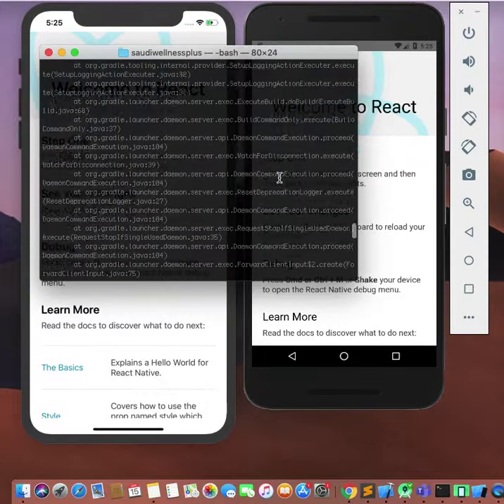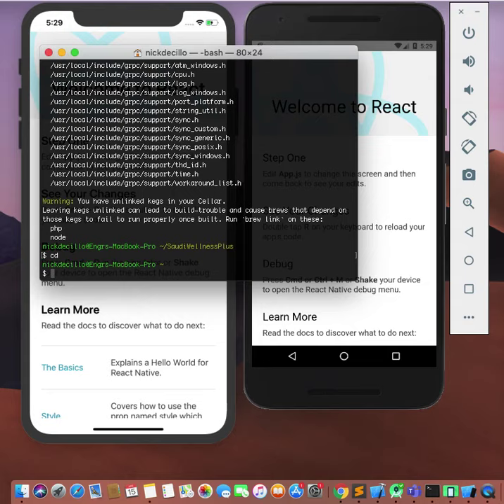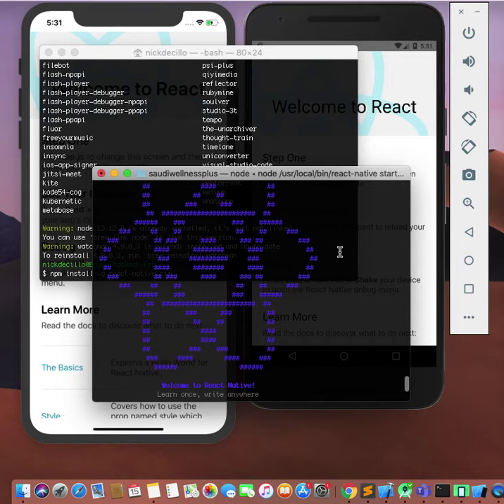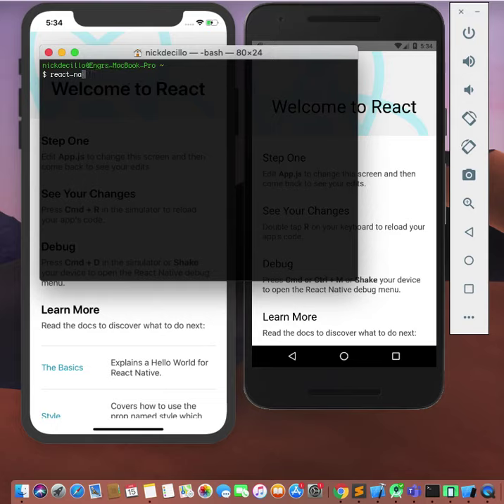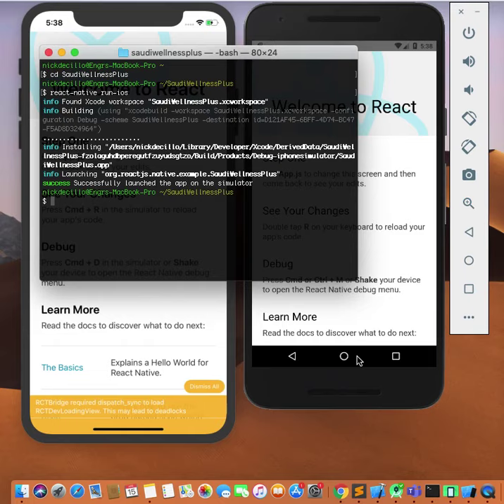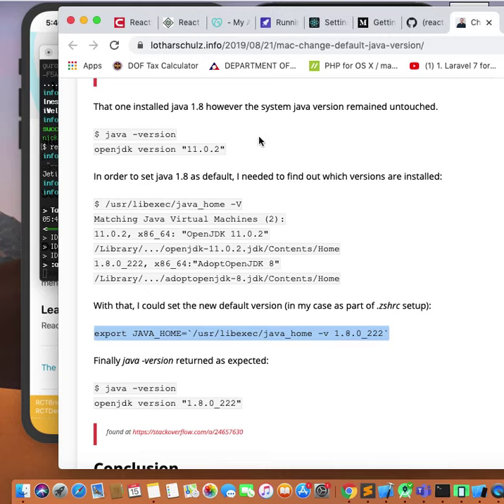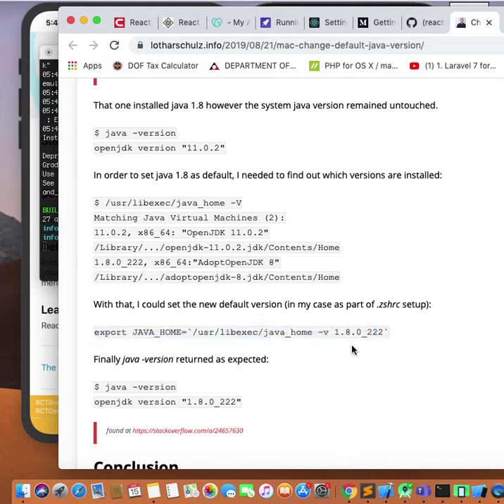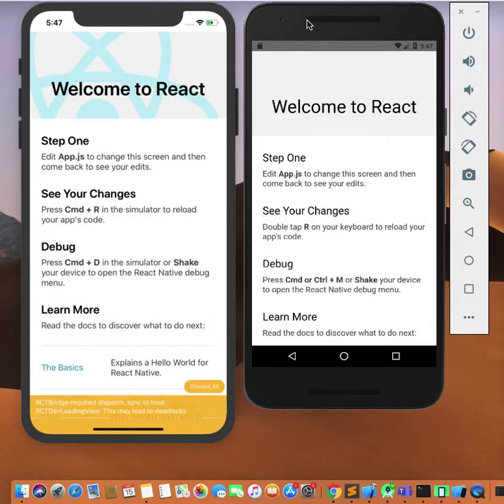2 weeks Bootcamp Day 1: React Native Installation Part 2